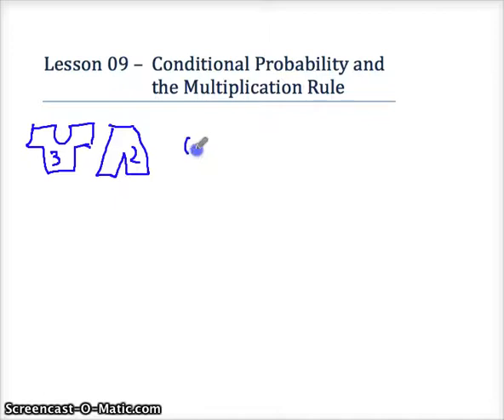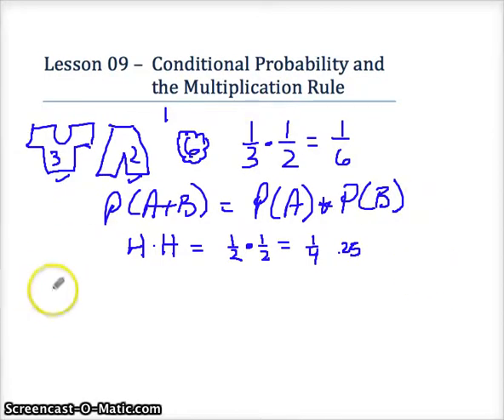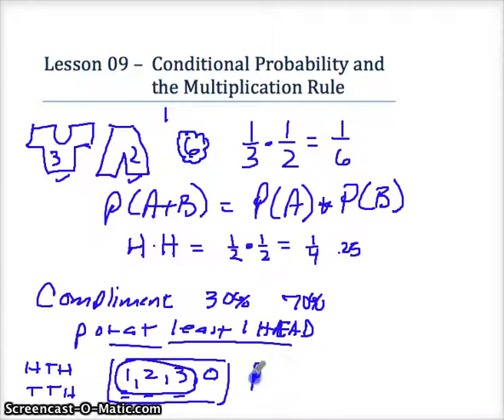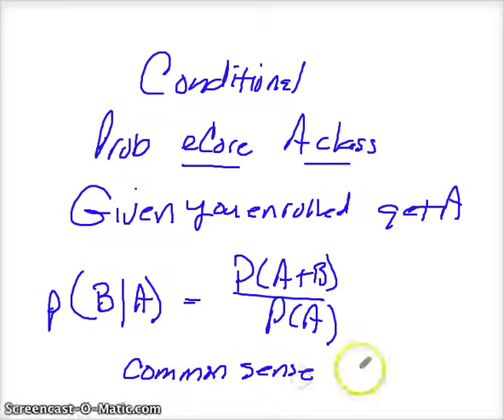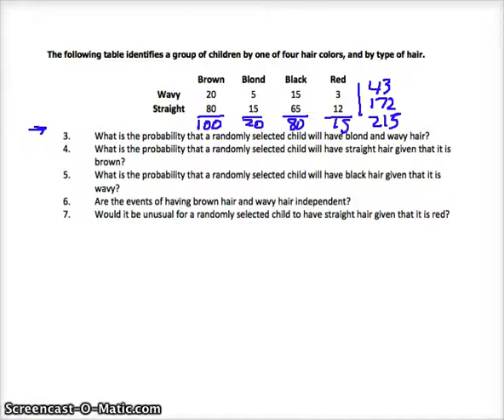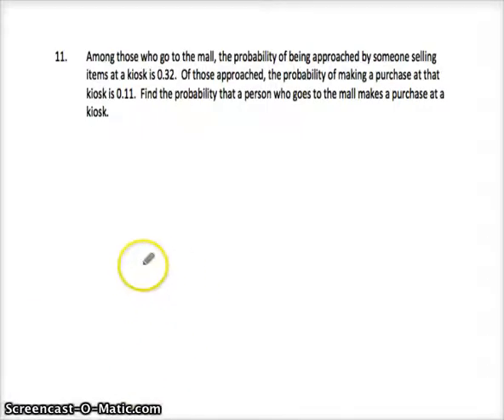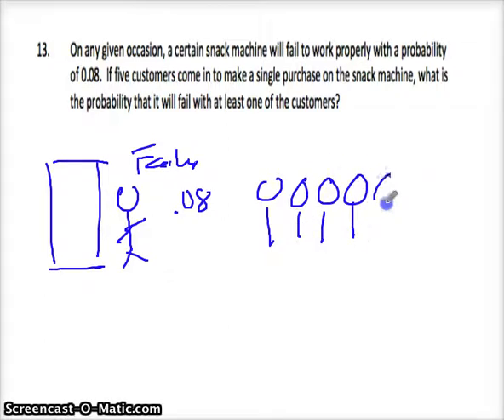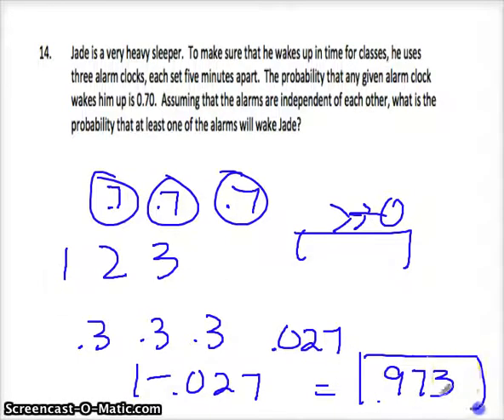Lesson 9 Help